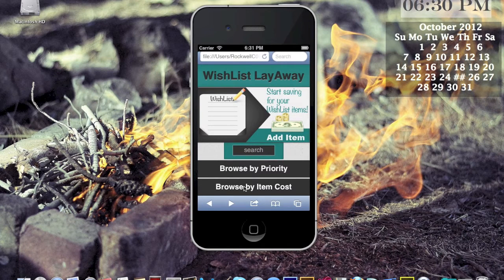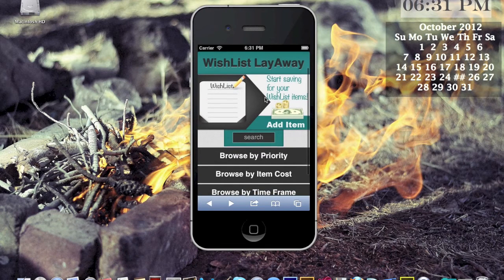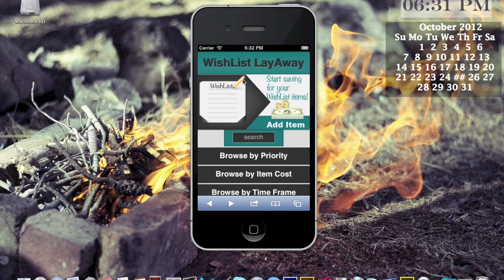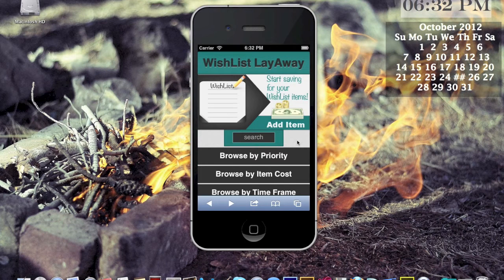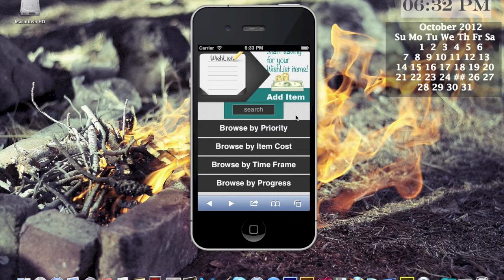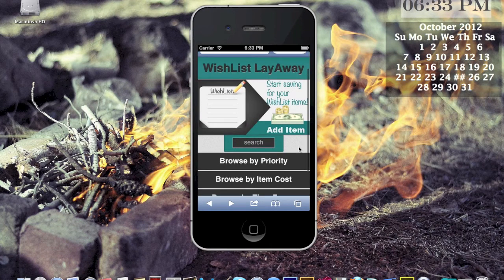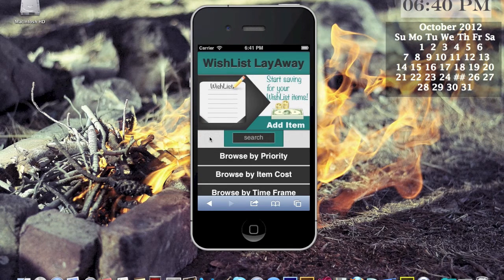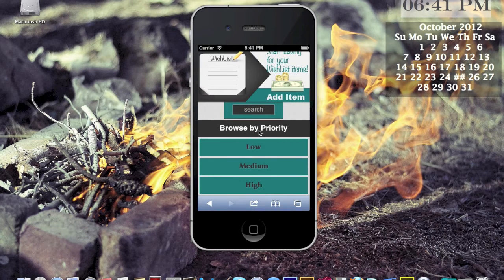MiU Project 1 Review